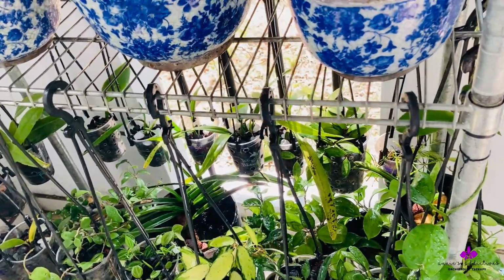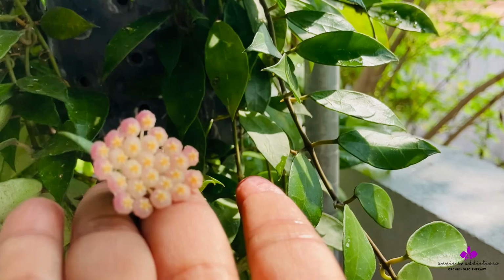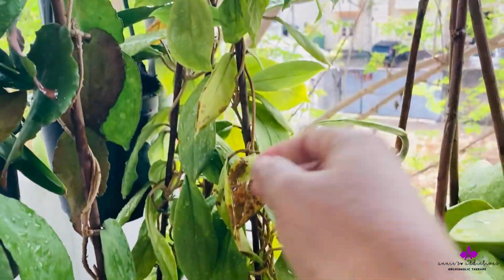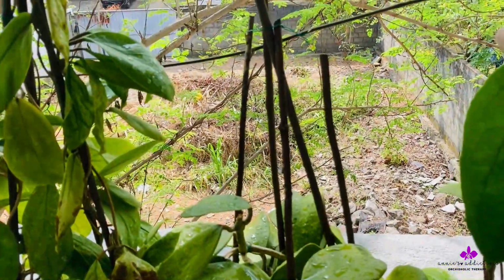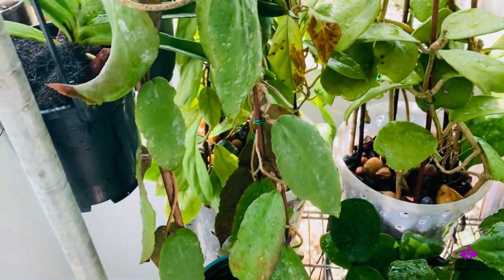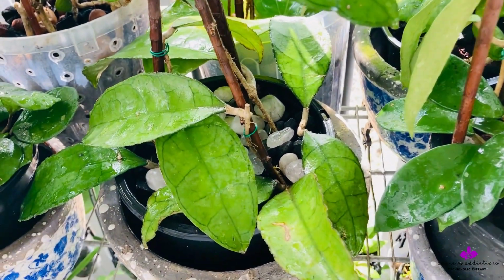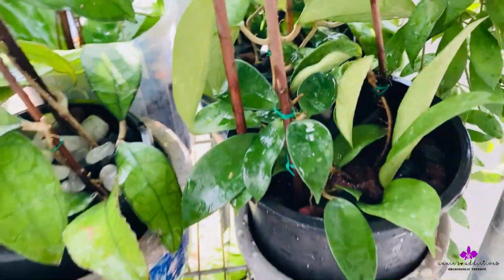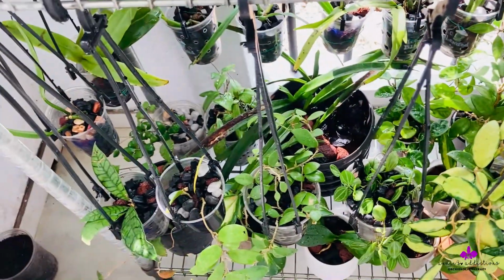Hoya Care for the Advanced Grower | Mid Year Update on Existing Hoyas